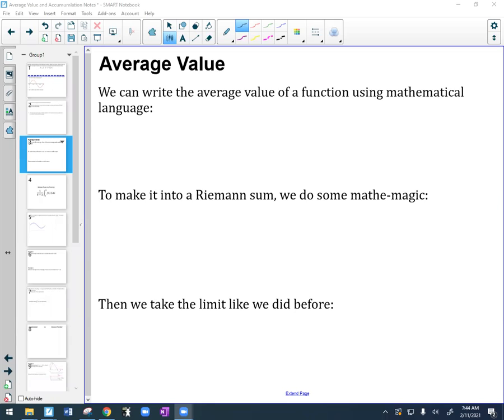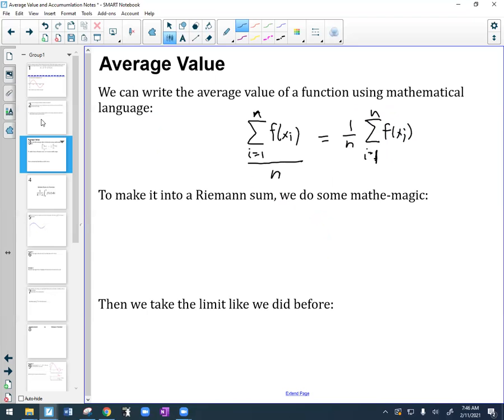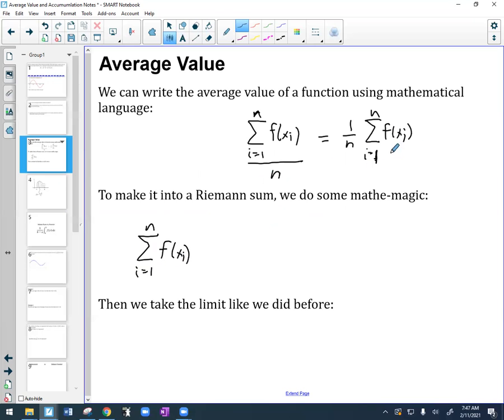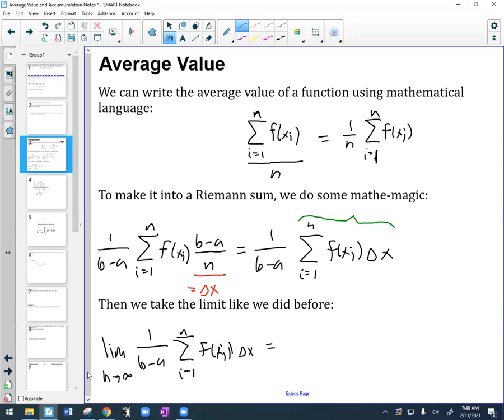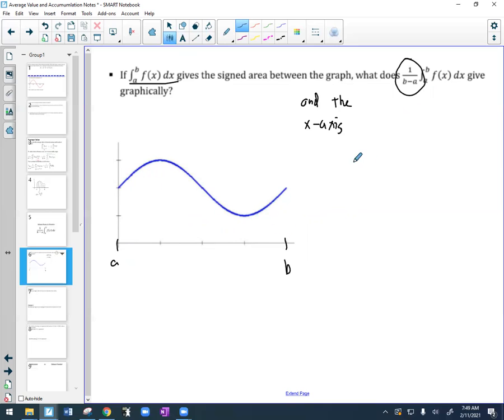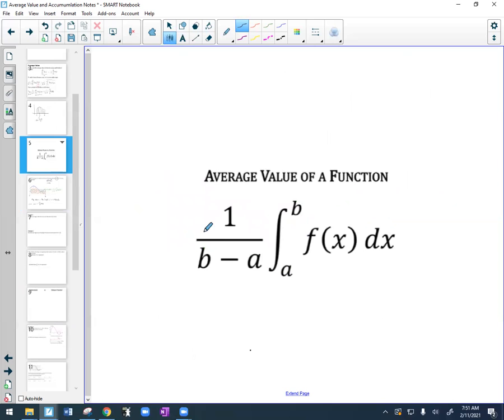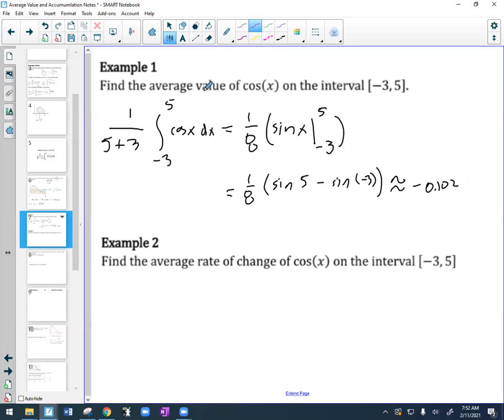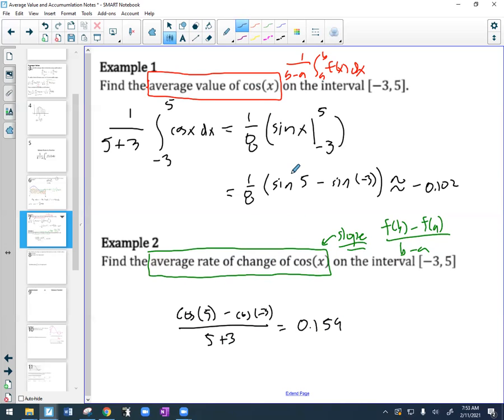Average Value Accumulation Part 1